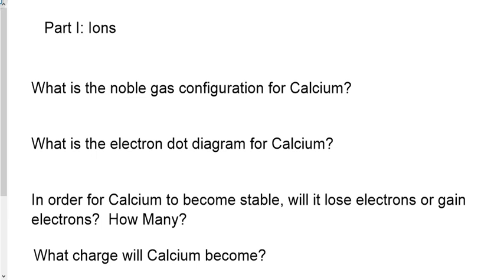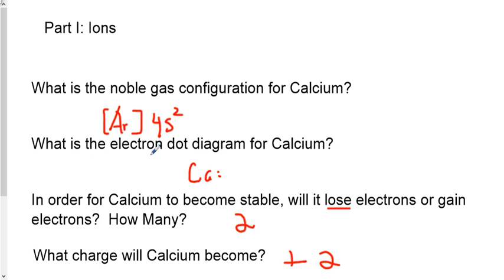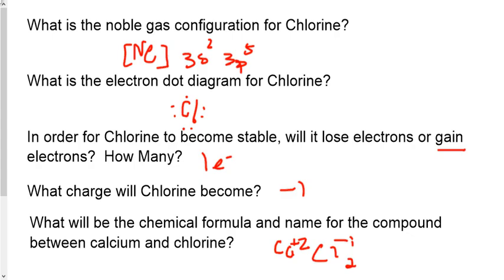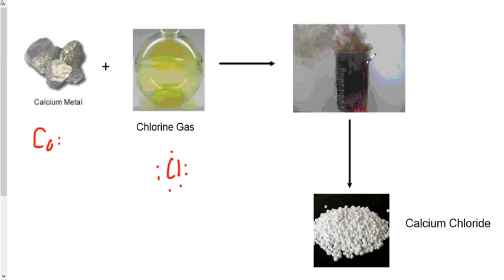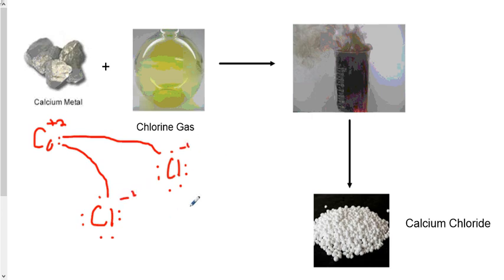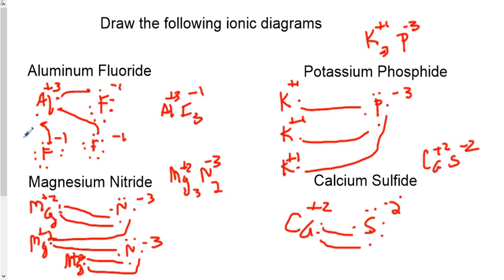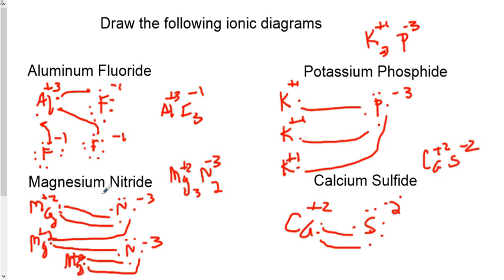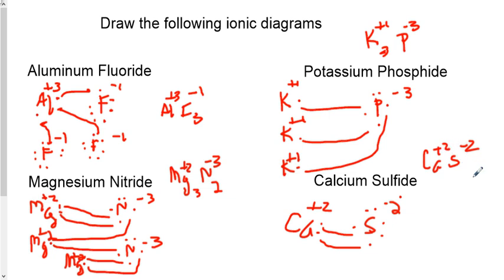Ionic Bond Review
This reviews noble gas configurations, ionic bond diagrams and formula writing, and electron transfers between metals and non-metals.